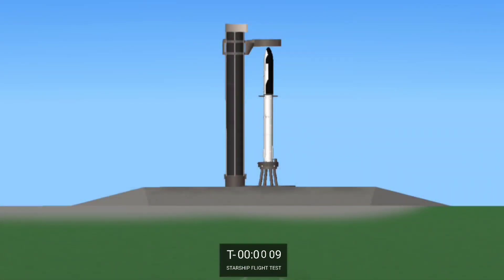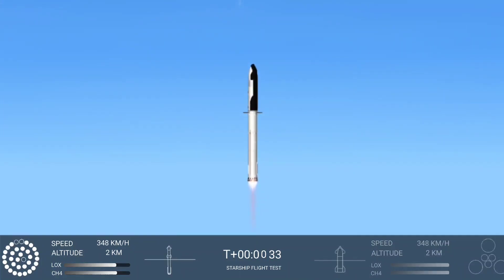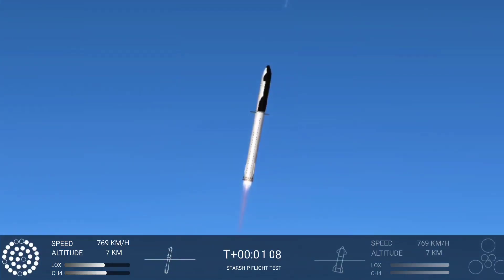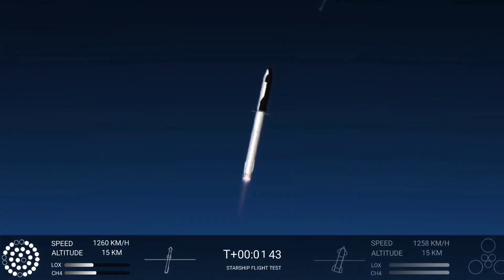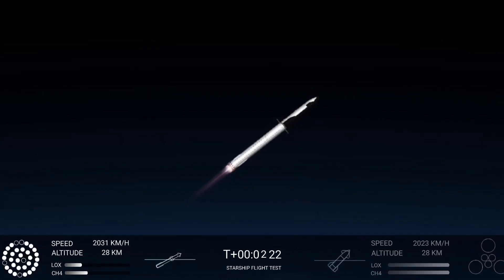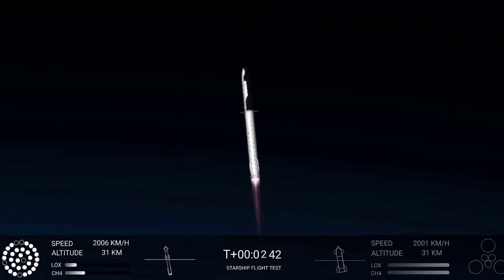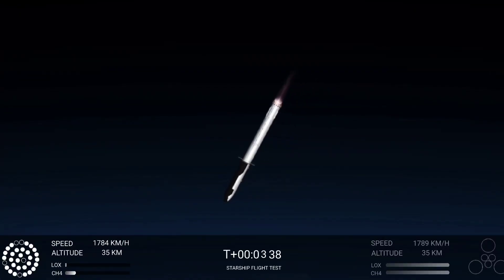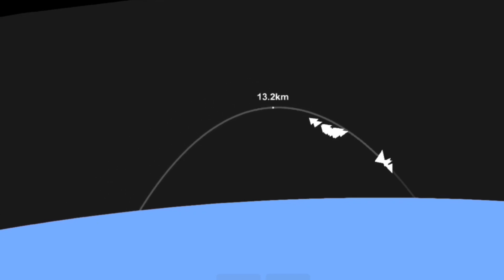SFS | Starship Flight Test (No DLC)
I know this is kinda late but well... About two months ago SpaceX launched its first Starship Flight Test at Starbase Texas, And I Re-create it in Spaceflight Simulator and doesn't use any DLC parts.

Note : Even though I don't use DLC part, I still need a (Blueprint Edit) to get black color on the heat shield and others, And I apologize if the Type Starship and Mechazilla are A bit different from the Original Test Flight.